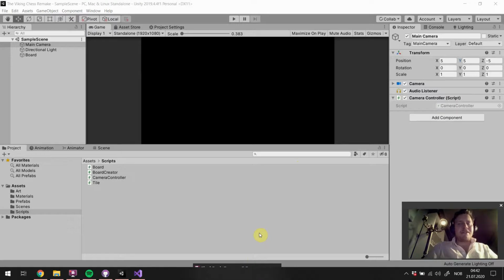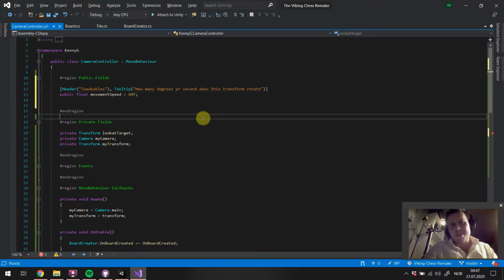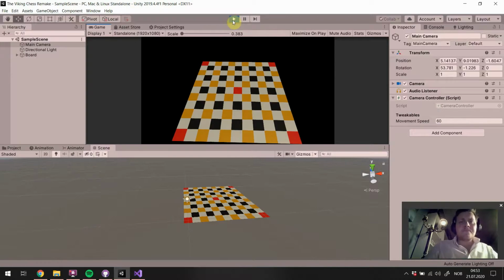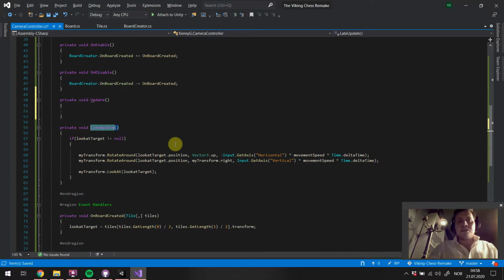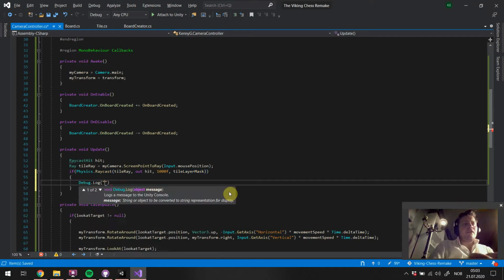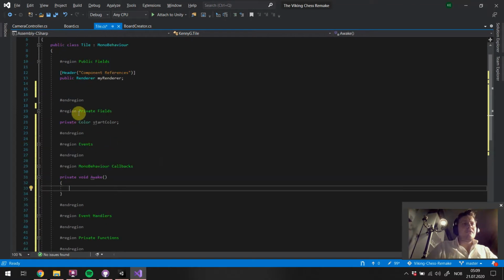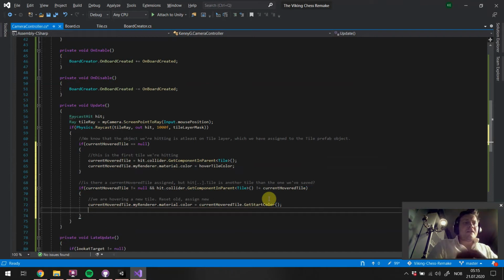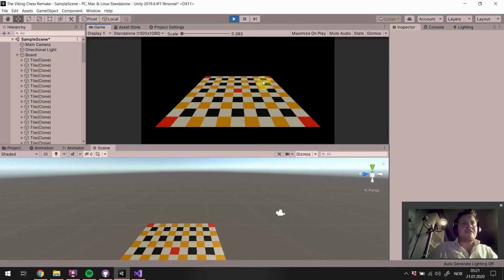Coding with Kenny G in Unity3D - Viking Chess: Hnefatafl - Episode 04 - User Input!